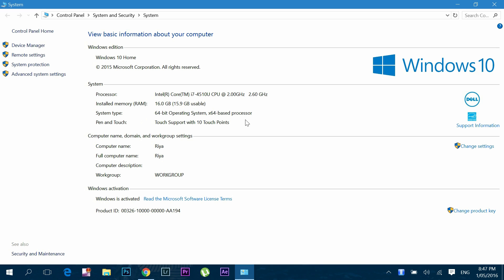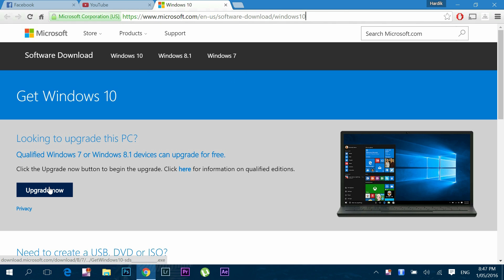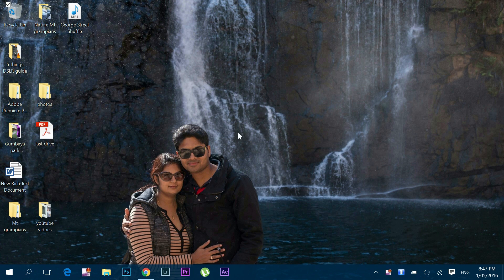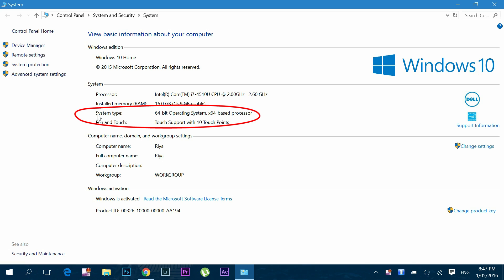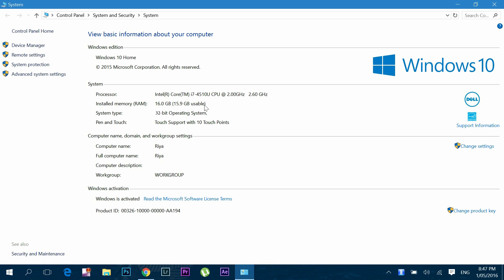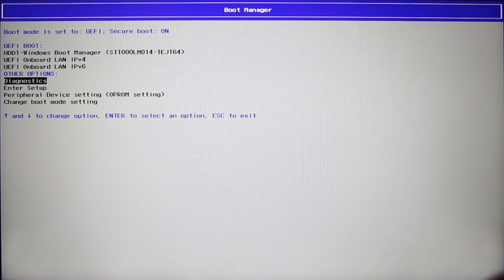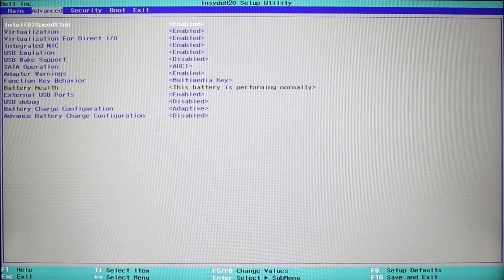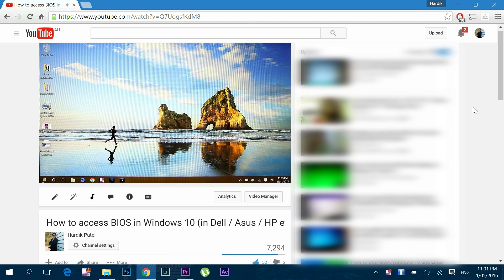How to Upgrade 32 bit to 64 bit in Windows 7 / 8 / 10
* In this video,You will see how to check out the compatibility of your system to upgrade to 64 Bit from 32 bit in windows 10.
Make sure to check out before you upgrade otherwise It will be worthless to upgrade.

1-7 Venture Way
Braeside VIC 3195